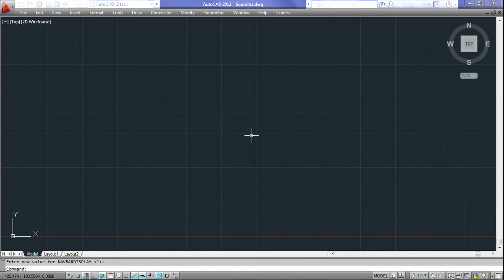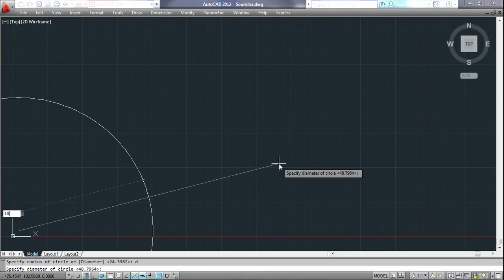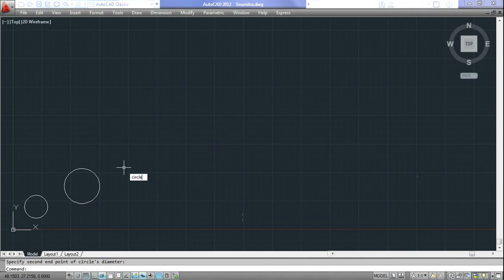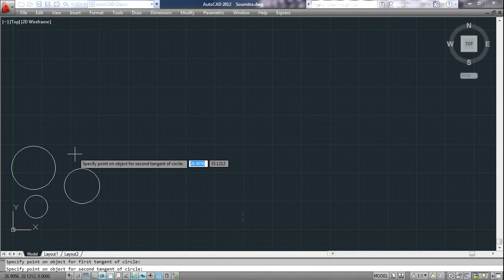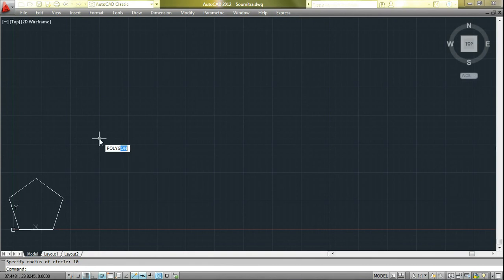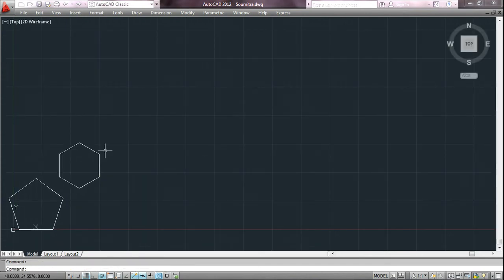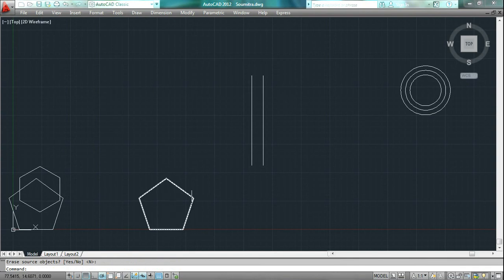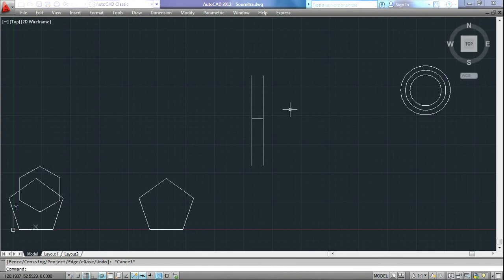AutoCAD Circle, Polygon, Offset, Rotate, Mirror, Trim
A tutorial explaining some basic AutoCAD commands like, Circle, Polygon, Offset, Rotate, Mirror, Trim